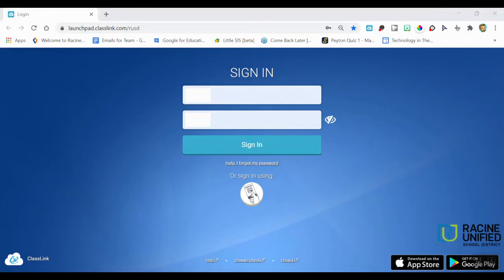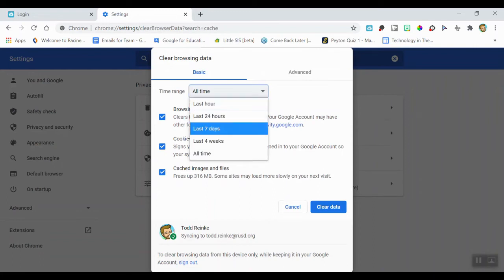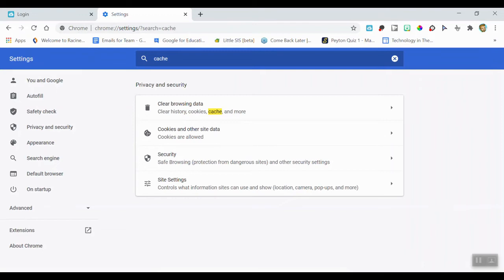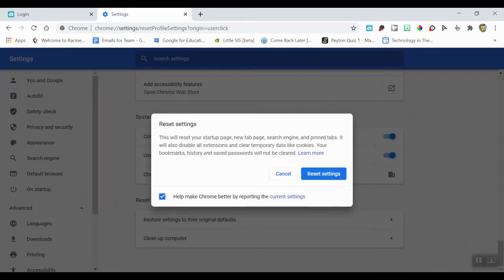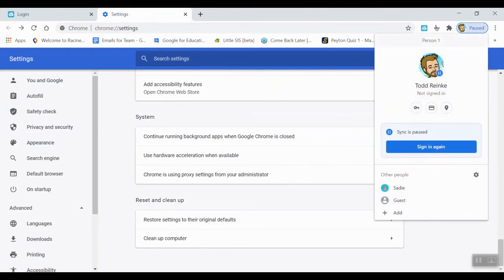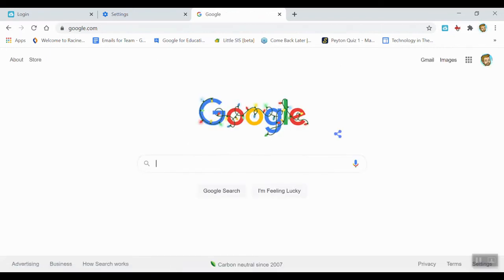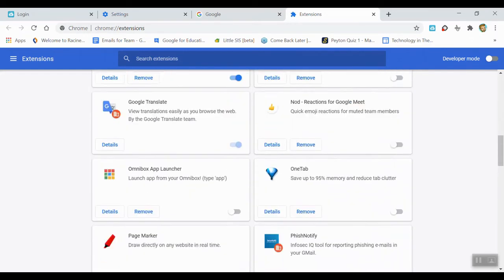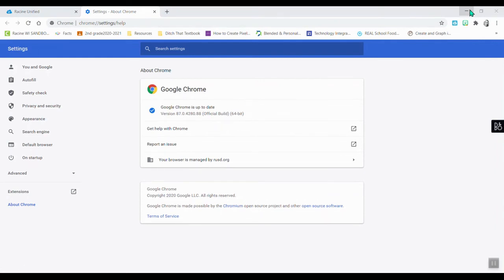Troubleshoot Issues in Google Chrome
Working in the Virtual World of education, we are starting to notice new problems with our technology. Well, sometimes the solution can be found by trying the three tips in this video. Watch along to learn how you can clear your Cache & Cookies, Reset your Chrome Browser, and Update Chrome. These might not always be the solution, but can be worth trying out.